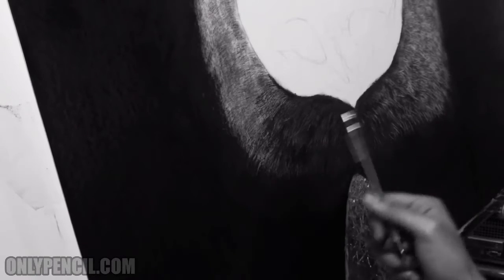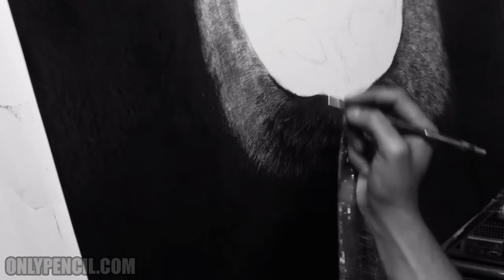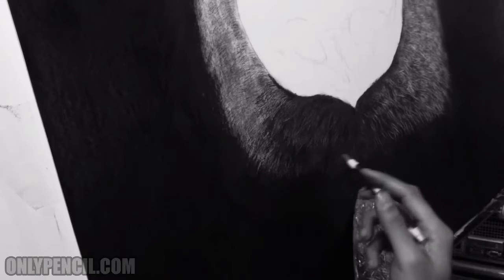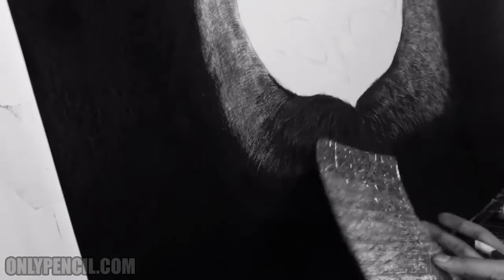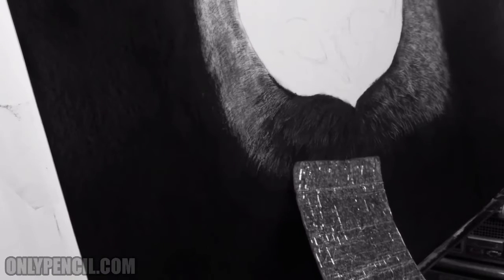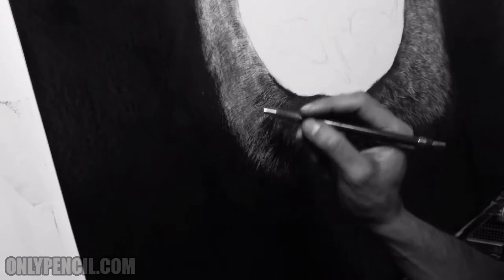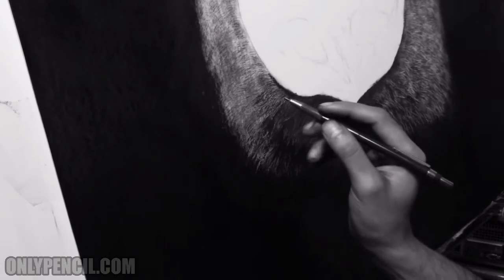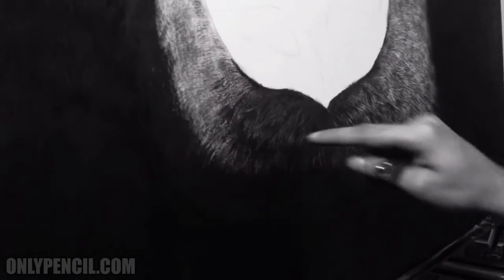Black Bear Pencil Drawing - Work In Progress #2